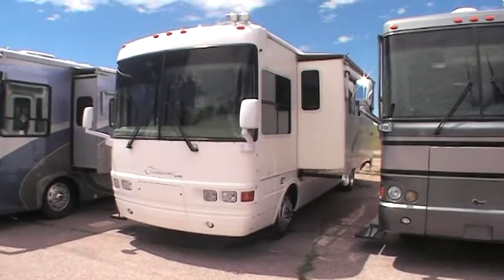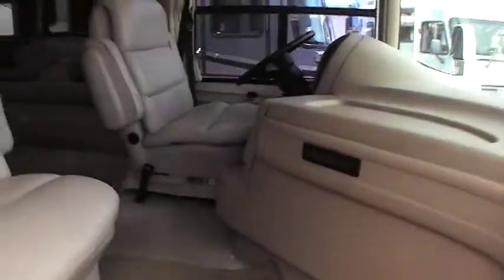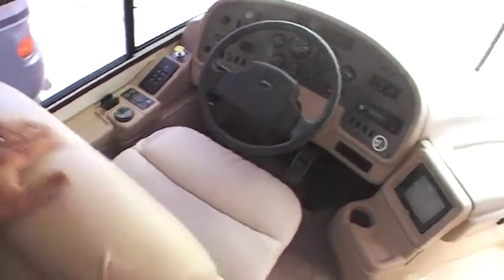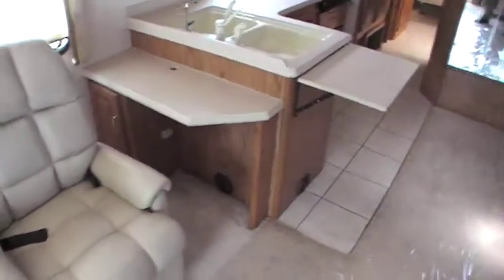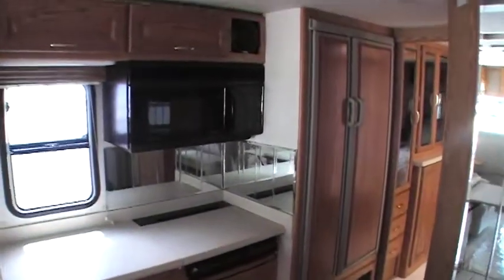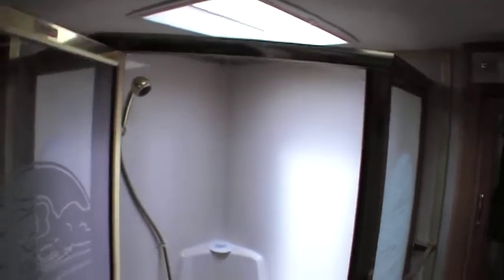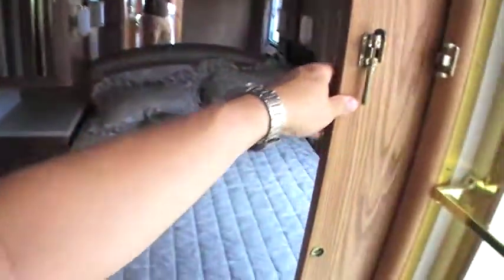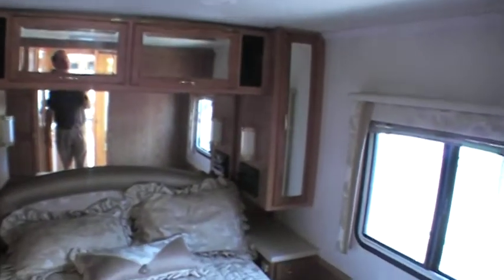2001 National Tradewinds 7373 Motorhome diesel pusher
2001 National Tradewinds 7373

Check out this very clean 37' diesel pusher with 2 slide-outs from National RV. It's powered by the 330 Catipillar diesel with only 25800 miles. It's on the Freightliner chassis with Allison transmission. Other features include: 2 roof mounted/ducted Duo-Therm A/C units, In-Motion satillite, Diesel generator, Tinted/dual pane windows, Rear camera, Towing hitch, Curb side awning, Entry awning, Pass-thru storage, 10 gallon DSI water heater, Leather driver/pass. seats, Leather recliner, Sleeper sofa, Booth dinette, Washer/Dryer combo, Tile floor, Solid surface countertops, Surround speakers, Water filtration system and much more!